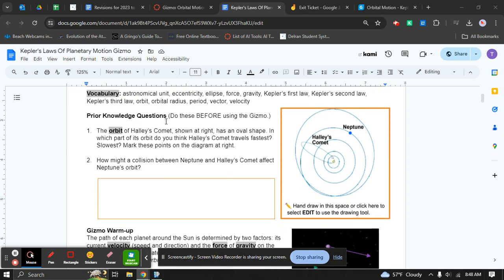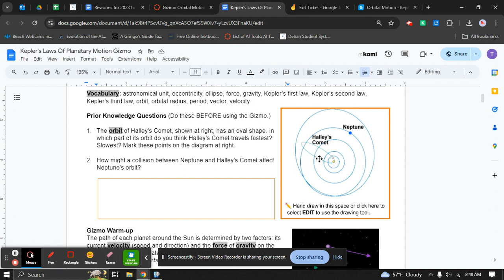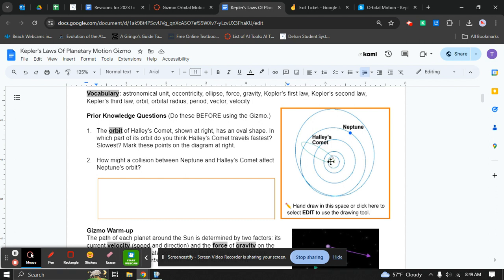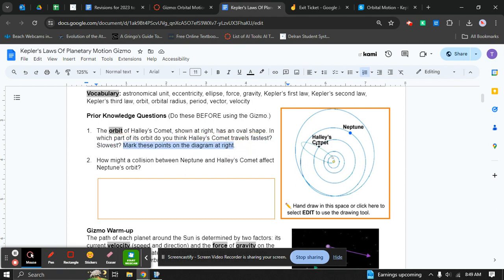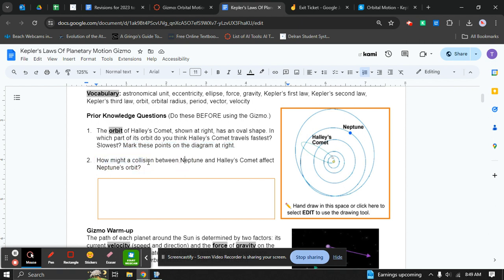Kepler's Laws Of Planetary Motion Gizmo Prior Knowledge Help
This video helps explain the prior knowledge portion of the Gizmo.